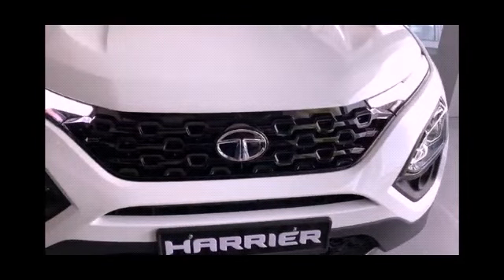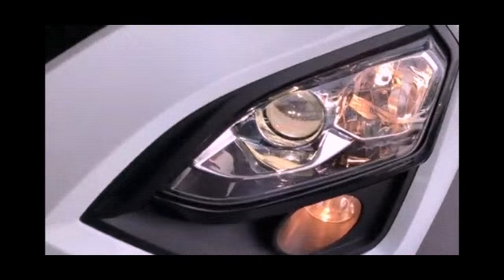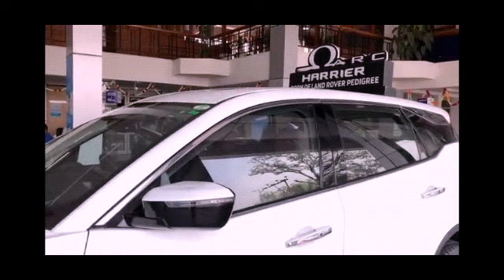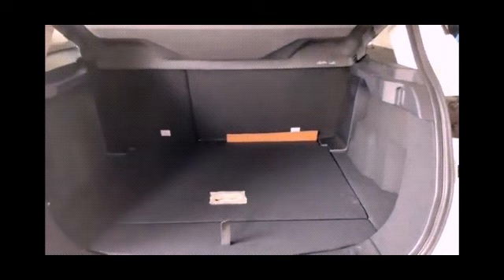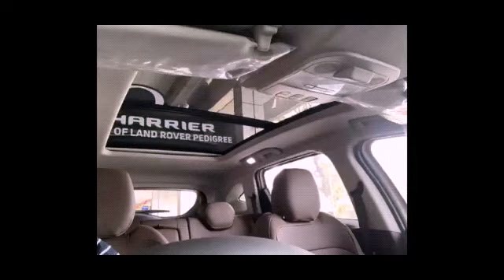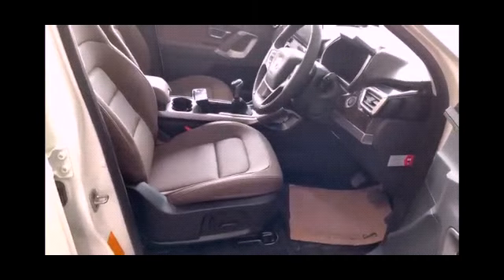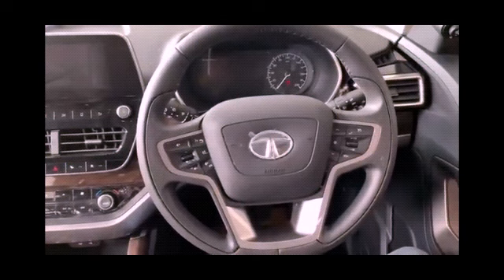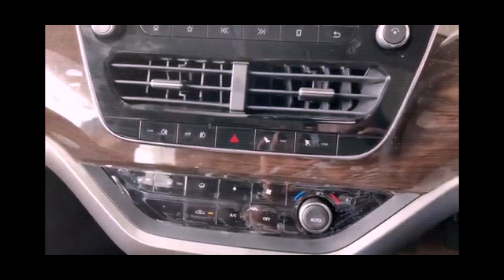The all new Tata Harrier bs6 better than the Hyundai Creta 😏😏